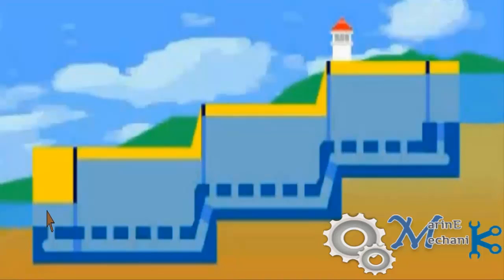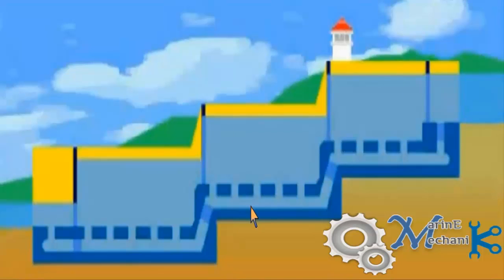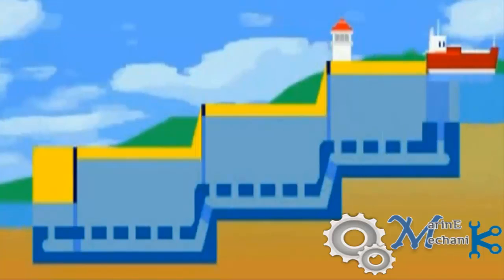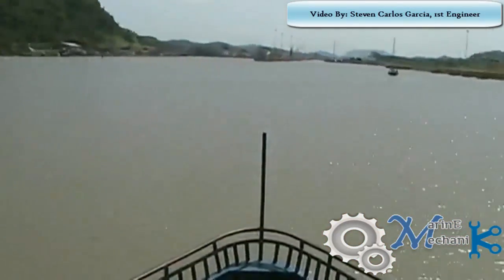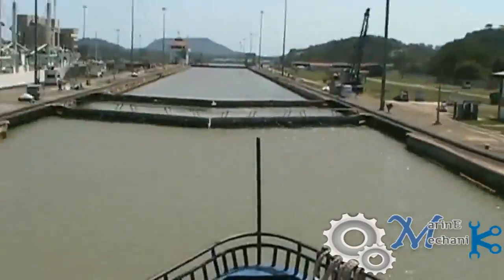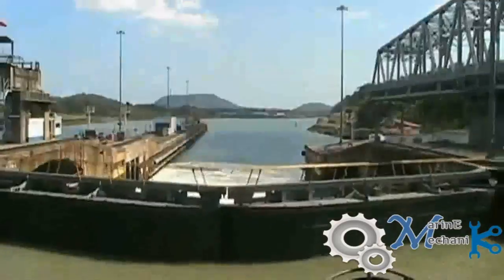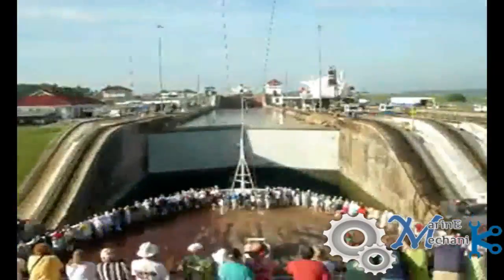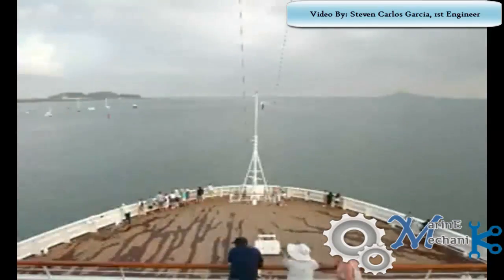Panama Canal - Working, Construction & Transit.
This video will show an insight of Panama Canal Lock Gates working. This video is just for education illustration purpose only.

Credits:
Complete credits for the video: Steve Carlos Garcia, 1 st Engineer, Phillipines.
Animation Credits: Panama Website.